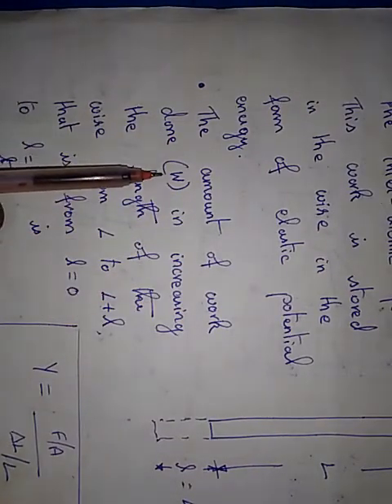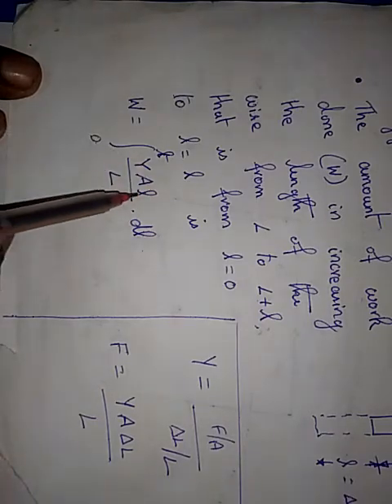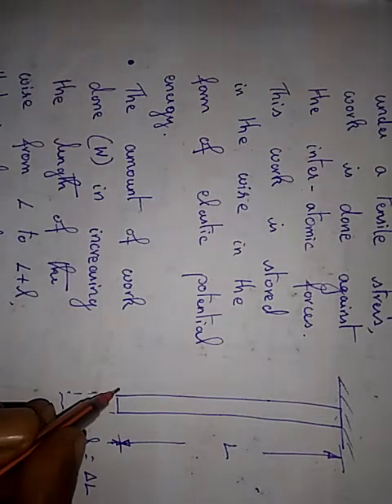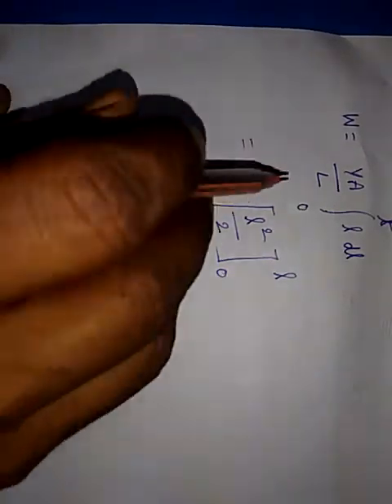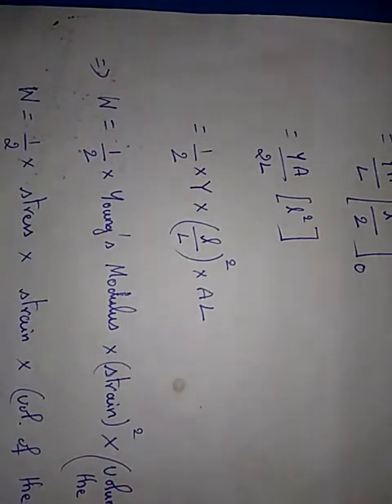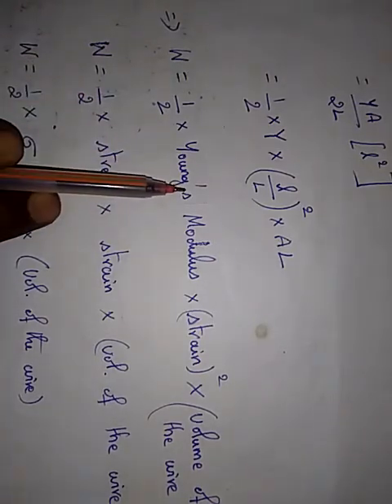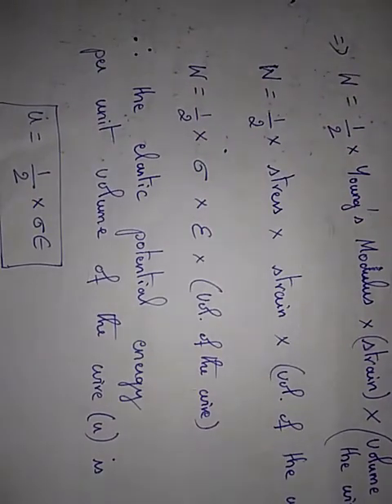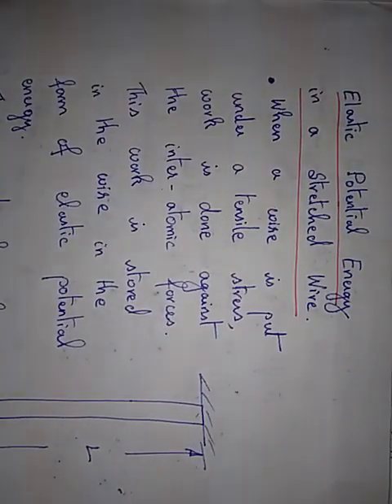Elastic Potential Energy in a Stretched Wire (class 11 Physics)